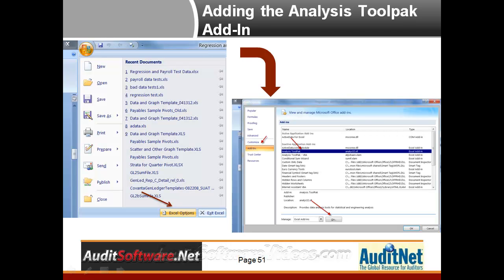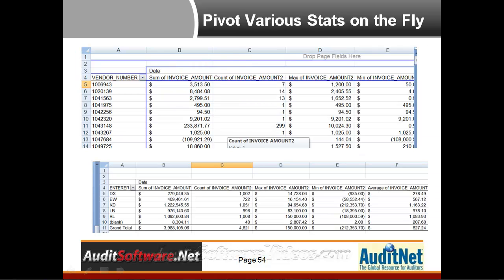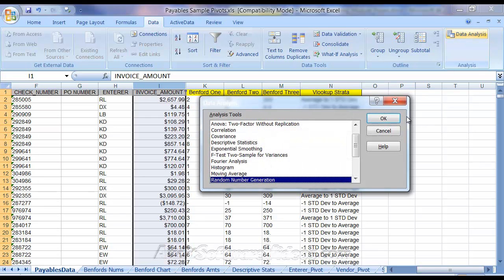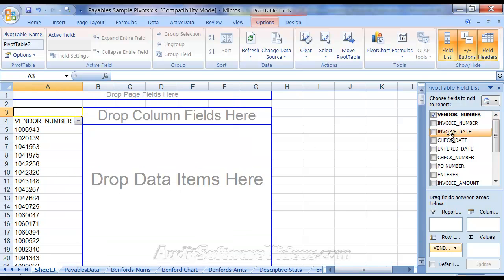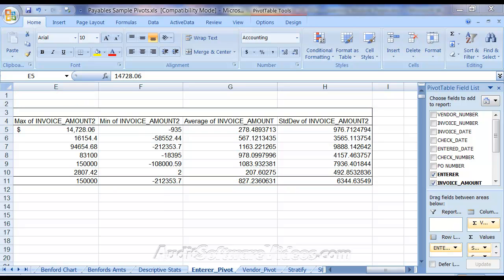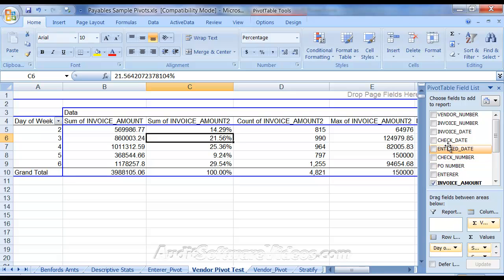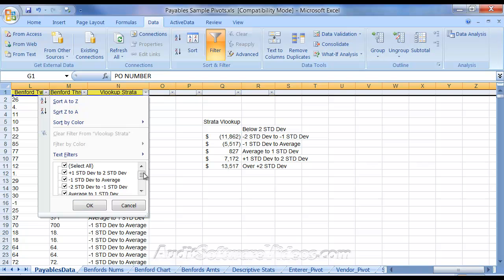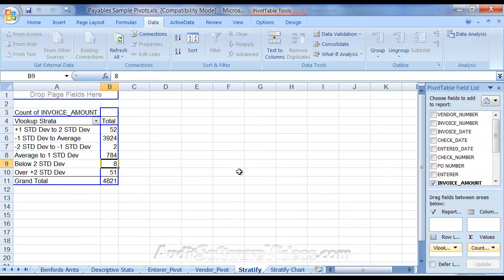04 Useful Stats and Outliers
Explains the data analysis add-in available with Excel to calculate descriptive statistics, standard deviation, and how to apply this to a stratification.  Then Pivot Table multiple statistics in one place and be able to add/change new fields for stats to be calculated (i.e., enterer, vendor, etc.).